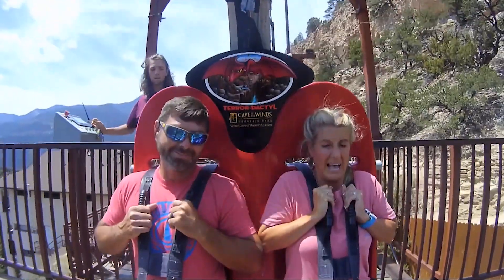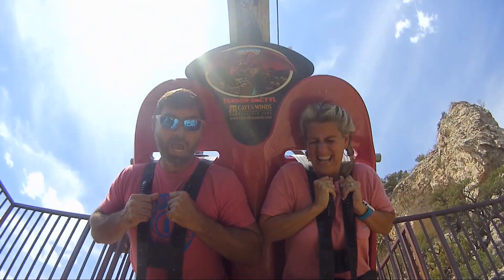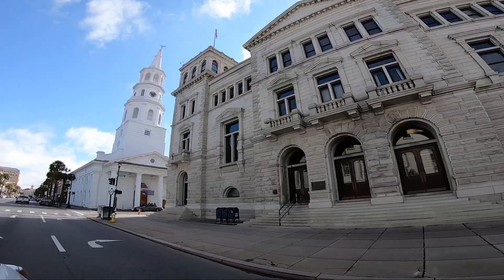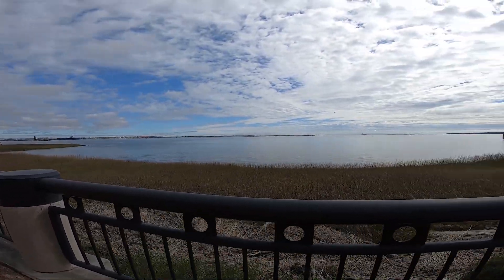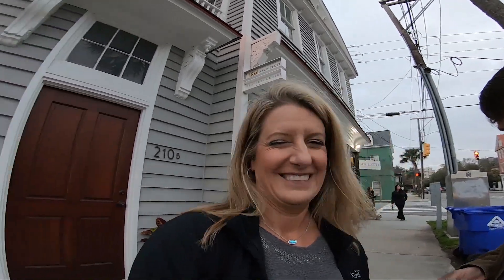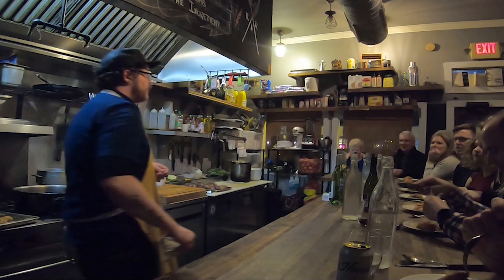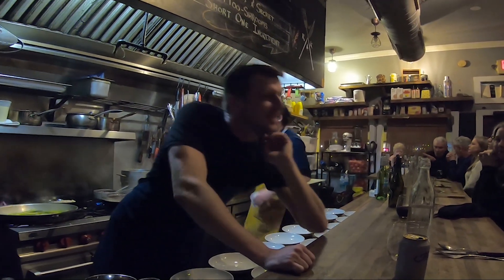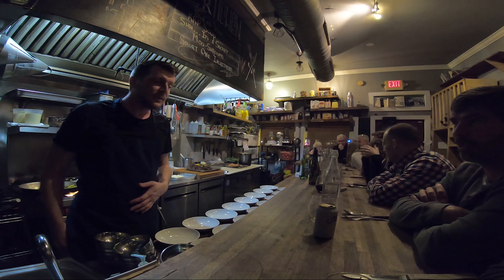Busy Day in Charleston South Carolina (Travel Vlog)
R Kitchen

 travel vlog
 Charleston travel
 Charlestown South Carolina
things to do in Charleston SC charlestown charleston travel things to do in charleston sc